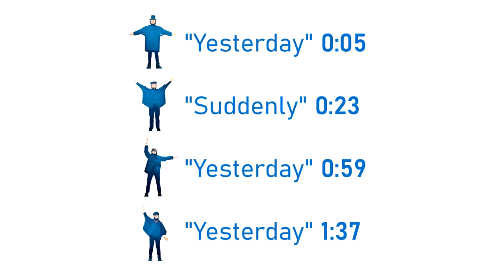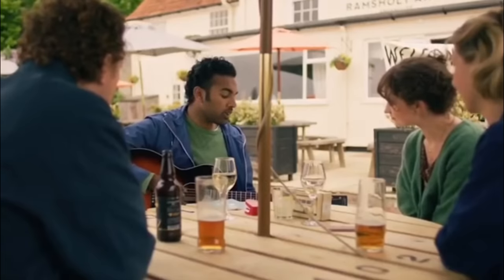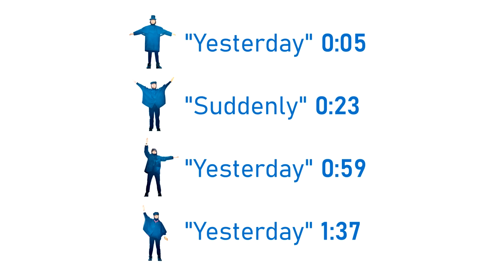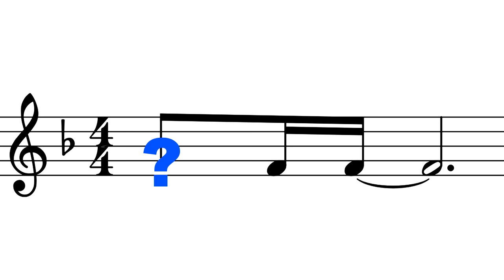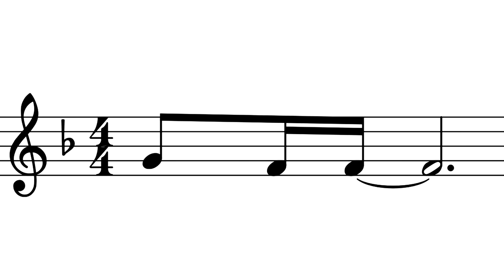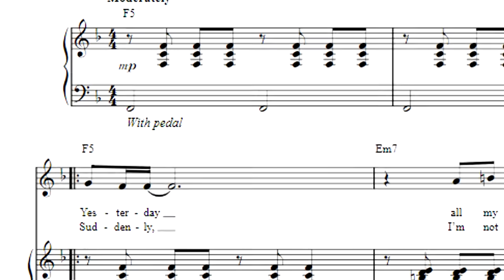Does everyone play Yesterday wrong?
I, like anyone else who has performed Yesterday, previously had no doubt that I knew how the melody for Yesterday goes. However, when I finally listened to the record a bit closer, I realised that I had been performing it wrong my entire life! Whether this is a simple mistake or a prime example of the "Mandela effect" is unclear, but what is clear is that the first note of Yesterday by The Beatles is not a G, despite what the sheet music says!